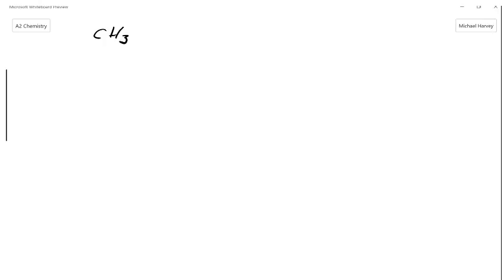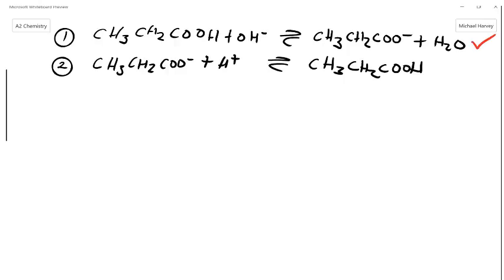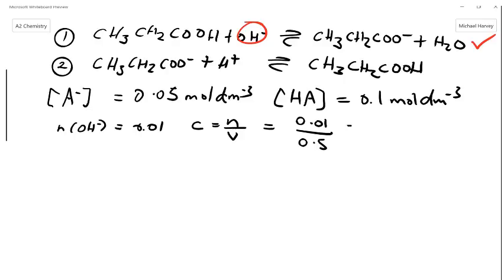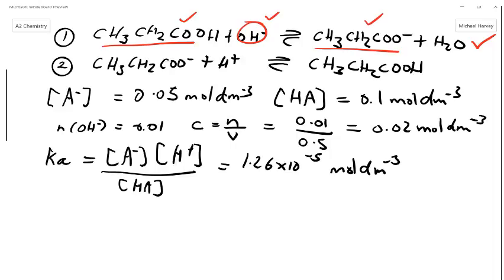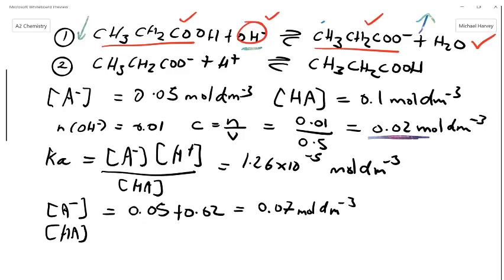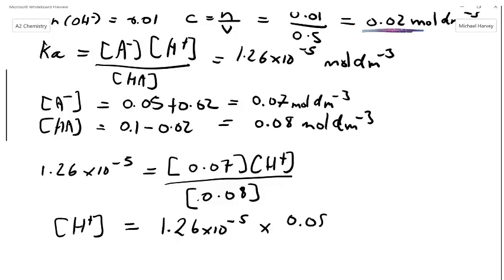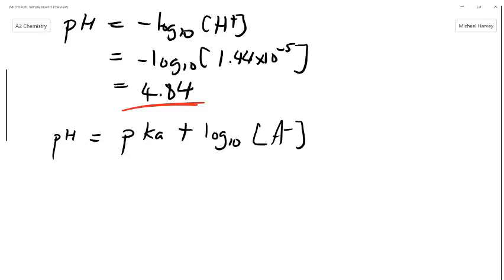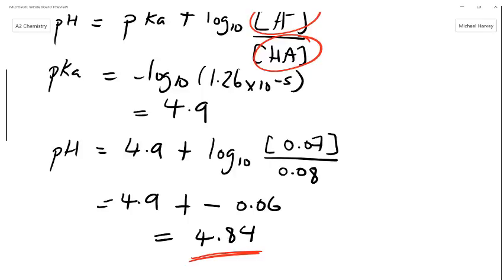Model Answer 1d buffer calculation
A2 Chemistry model answer for activity 3